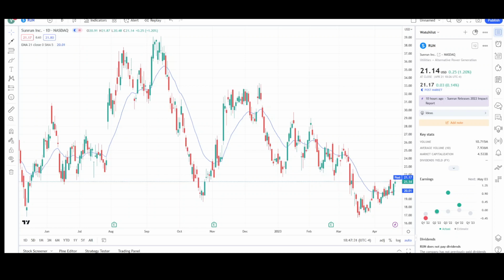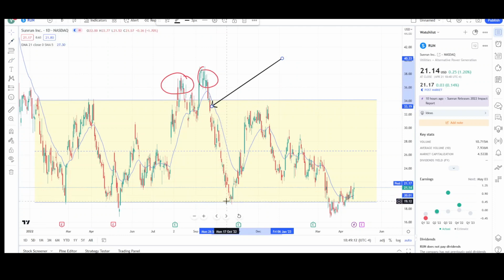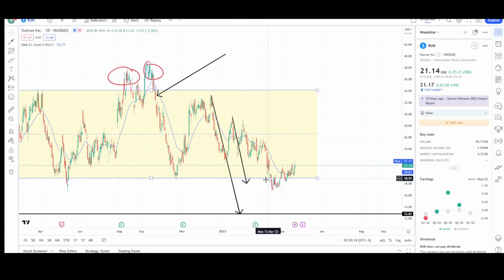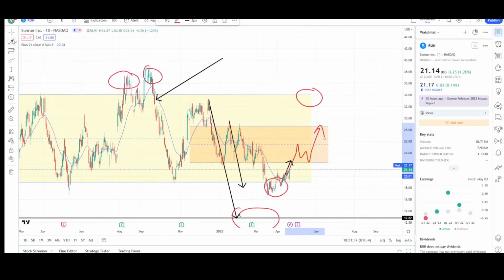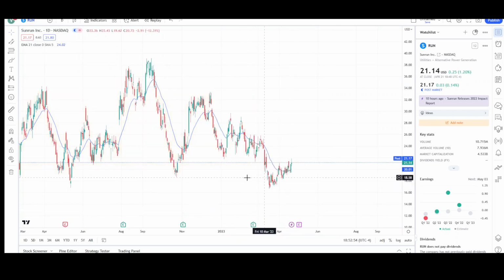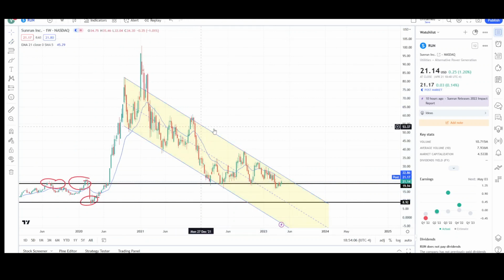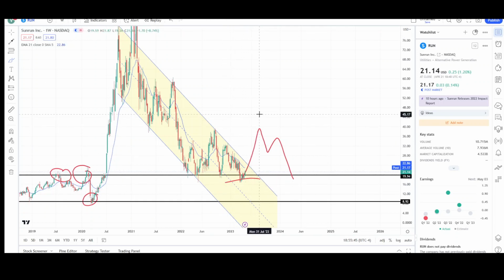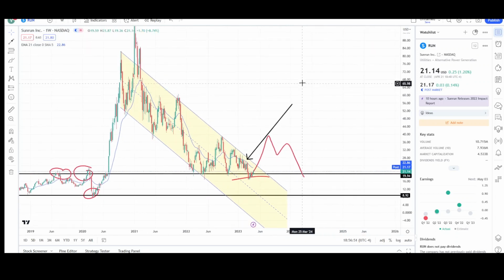Sunrun Stock (RUN) | Price Predictions Using Technical Analysis.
Hello YouTube❗,

This is video number 683 on the channel. I will be doing a Technical Analysis breakdown for Sunrun, with price targets.

-Vee Trades
Vee Trades Technical Analysis Membership is now live.